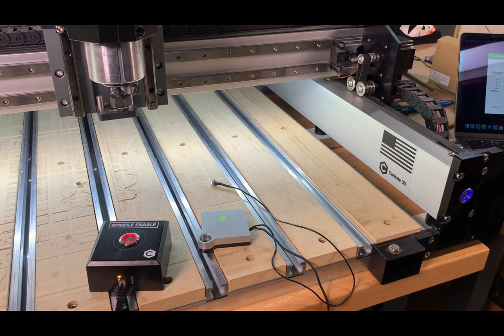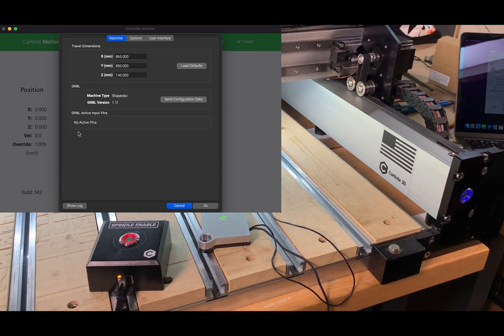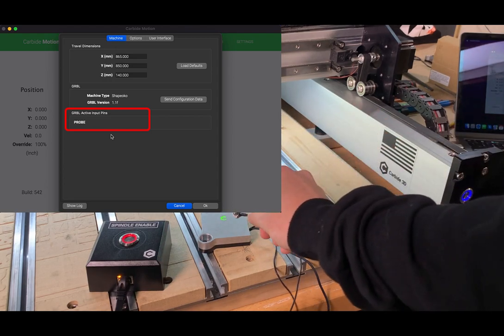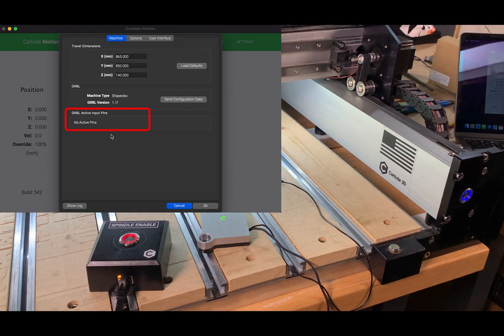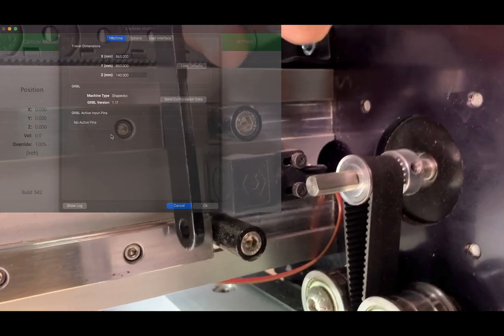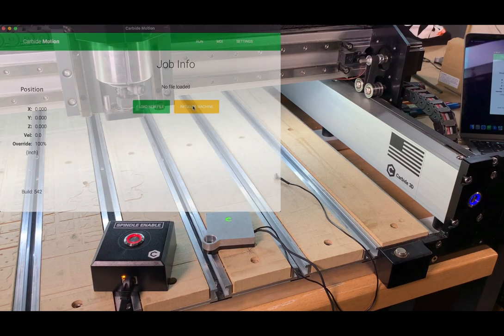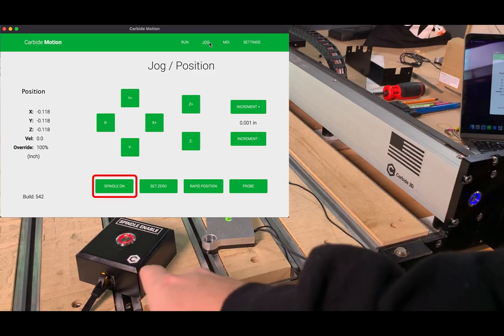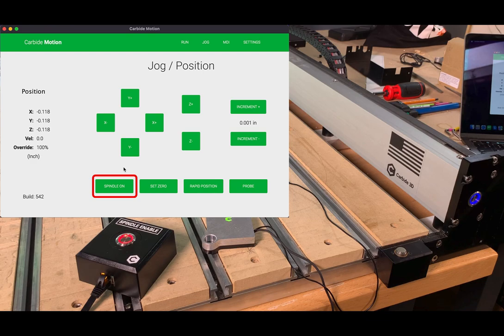Testing Your Shapeoko Accessories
In this video Fleming walks through checking and troubleshooting your shapeoko accessories and homing switches using Carbide Motion. Give it a watch!